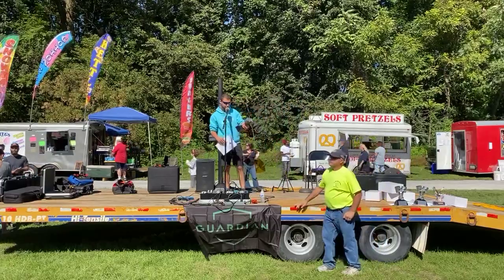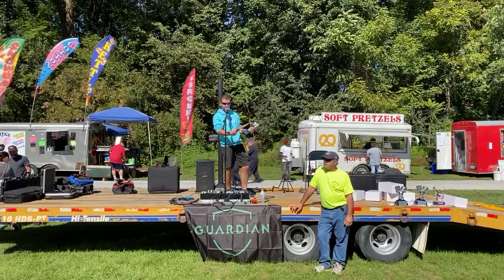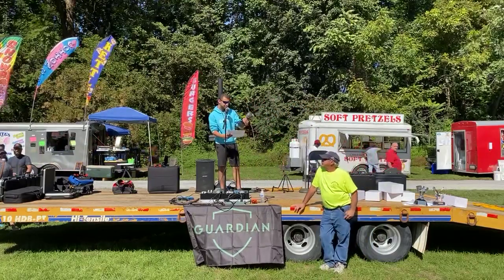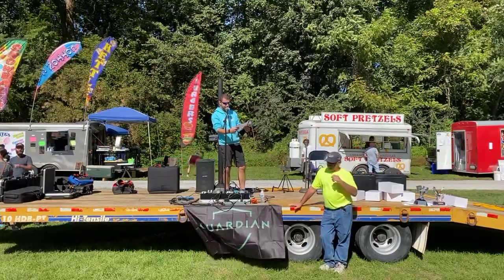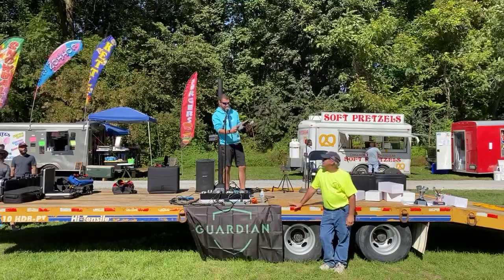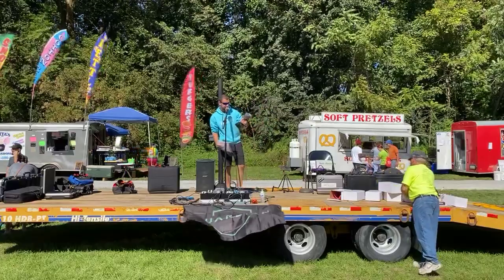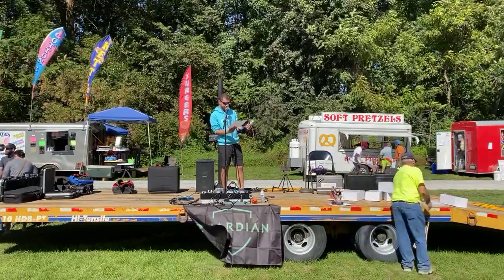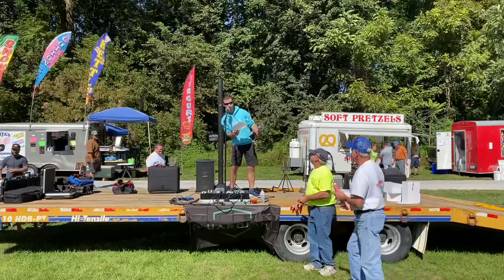Pig Iron Fest & Car Show Awards￼